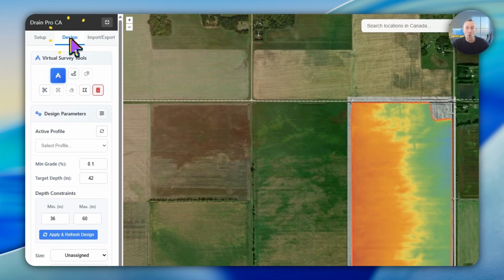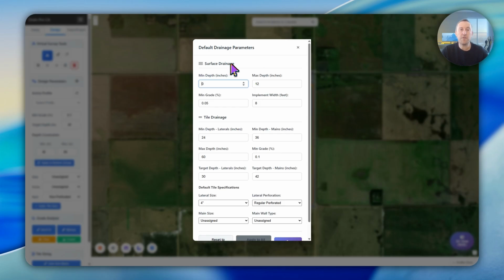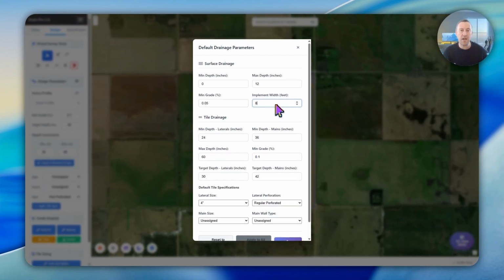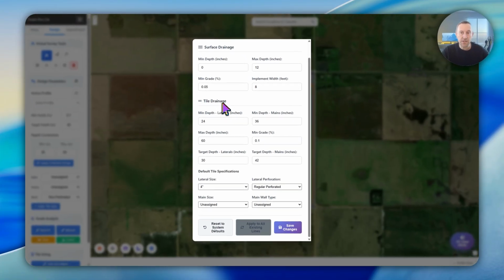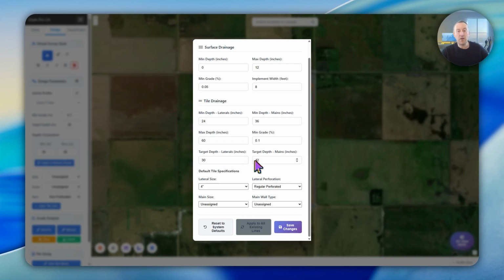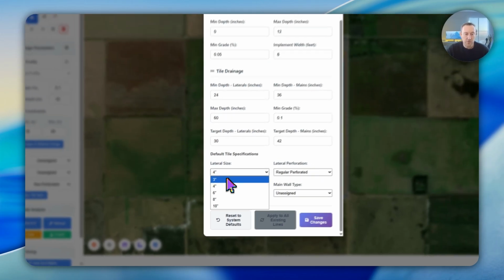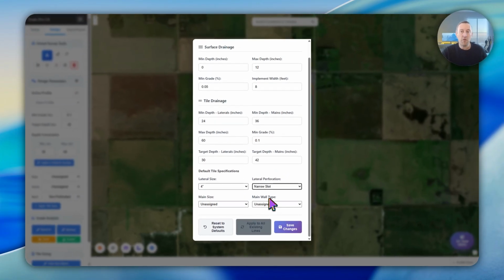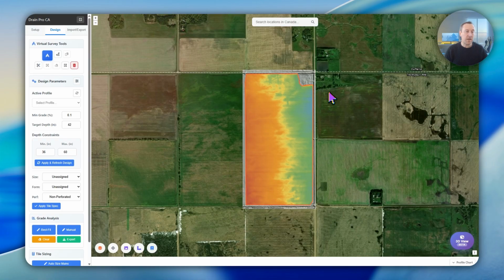Configure Drainage Design Parameters: Depth, Grade & Pipe Settings | Geo-Surface Tutorial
If you're a farmer or contractor working on drainage projects, you don't need more software — you need clearer answers.

Geo-Surface Drain Pro includes the same core drainage design capabilities found in advanced desktop software — but without the complexity, cost, or learning curve. Setting your design parameters is quick and straightforward.

In this tutorial, you'll learn to configure:
• Minimum and maximum tile depth limits
• Target grade ranges (minimum and maximum slopes)
• Default pipe sizes and materials
• Surface drainage ditch dimensions
• Design defaults that apply to all new lines

Proper parameter setup ensures every drainage line you draw is automatically validated against your design constraints, catching potential issues before they become expensive field problems.

What used to require specialized training now takes just a few clicks. Geo-Surface was built for people who actually design drainage — farmers planning improvements, contractors designing systems, and consultants who need clear, defensible answers.